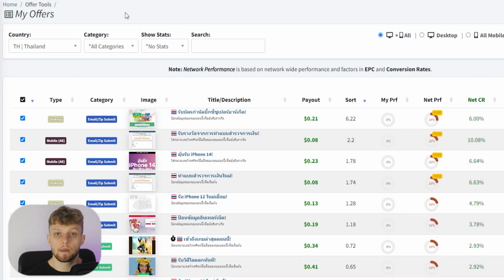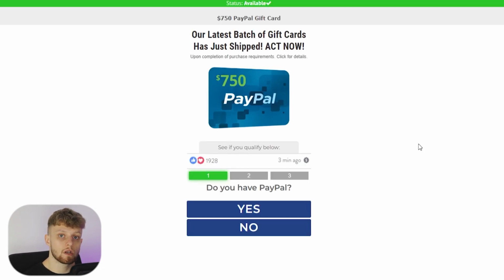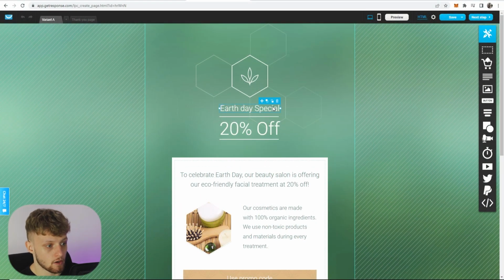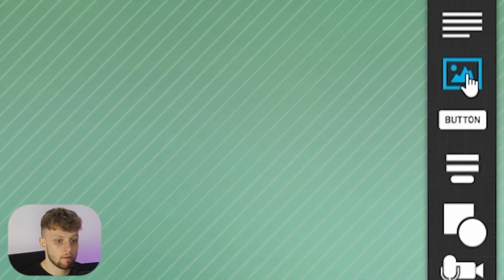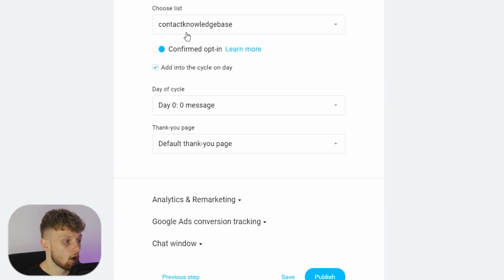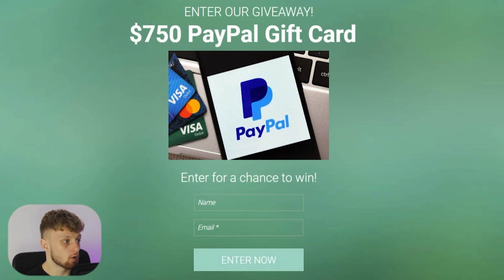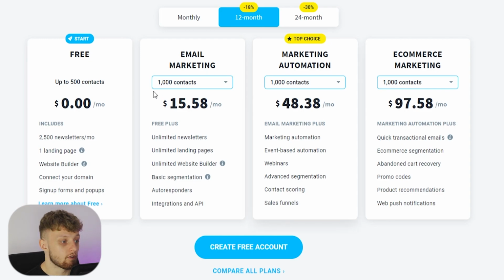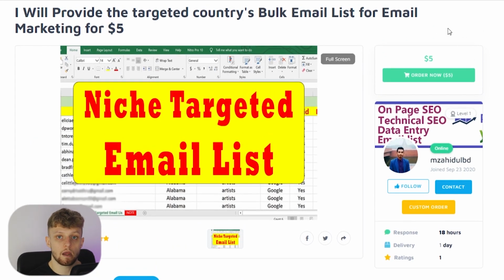CPAGrip Tutorial 2023 ($206+ DAILY) CPA Marketing For Beginners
Follow this CPAGrip tutorial for beginners to earn $206 daily in 2023. CPAGrip is the best way to earn your first $1000 online. I earned my first thousand with CPA Marketing so I am sharing a method you can try yourself.